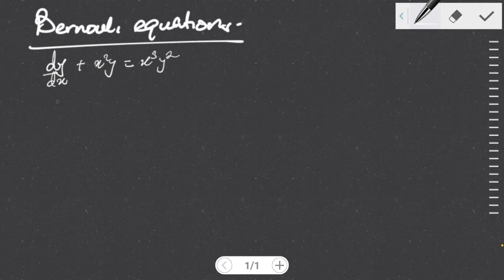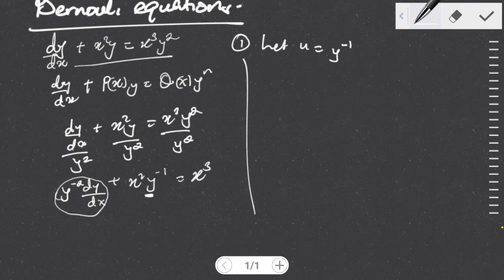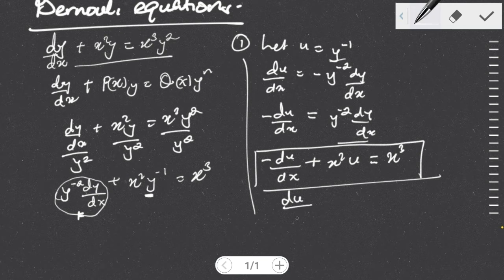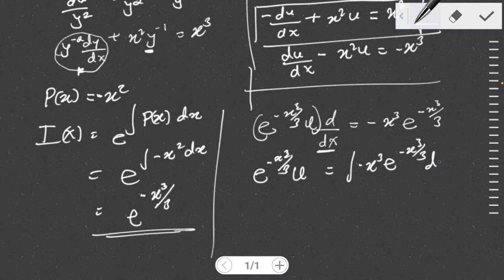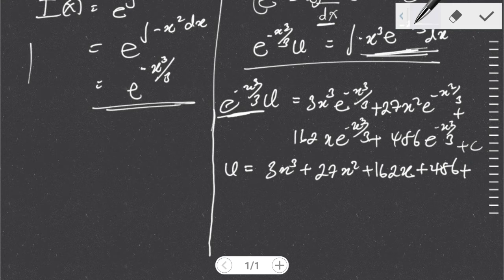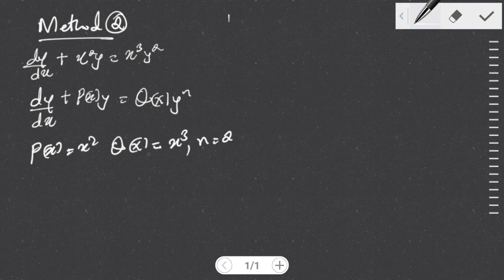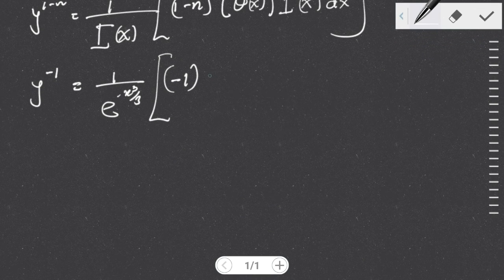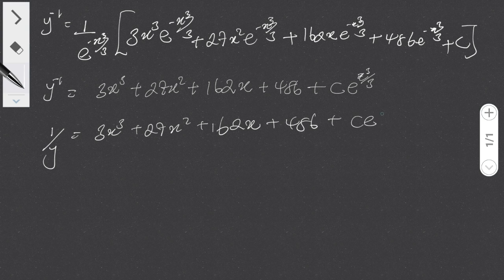Mastering Bernoulli Equations: Linearization & Integration Techniques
In this video you will be getting technics of solving a bernouli equation by two methods
This video involves two methods i.e integration by parts which I dropped a video previously
And simple differentiation with the link